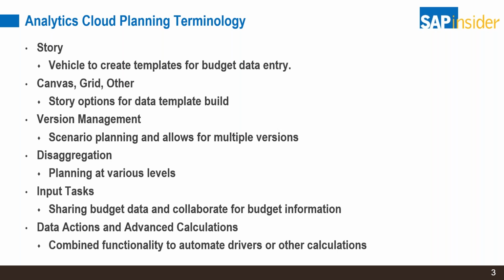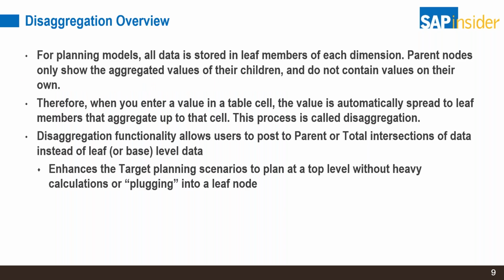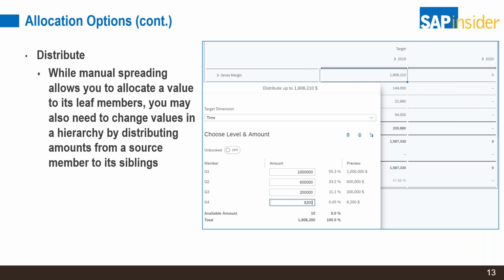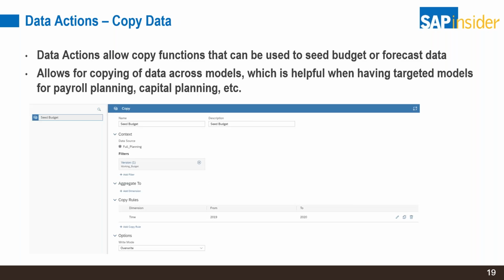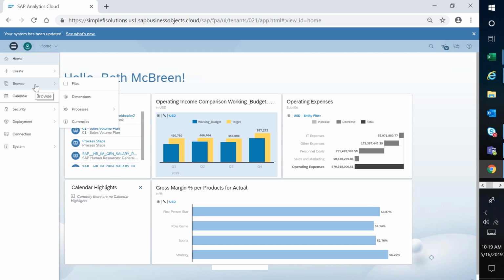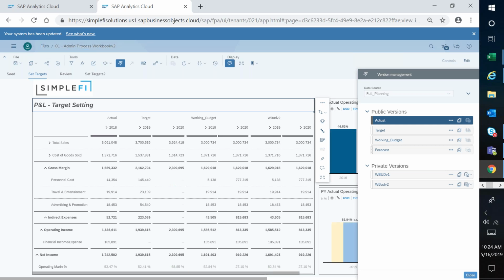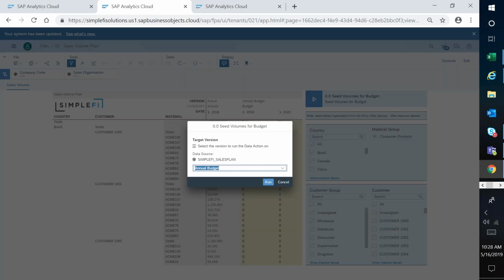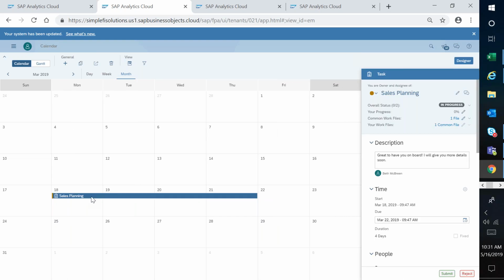SAP Analytics Cloud Financial planning from start to finish May 16th